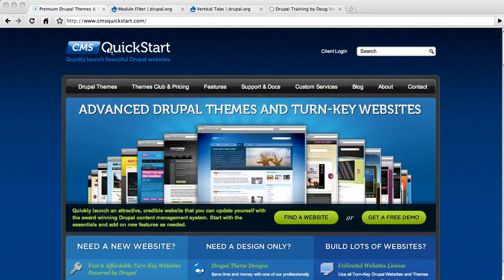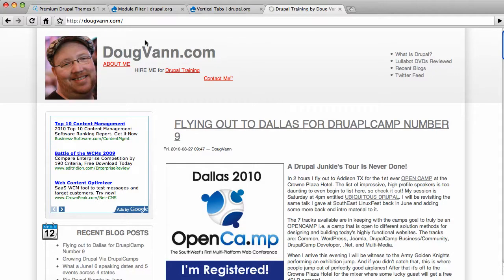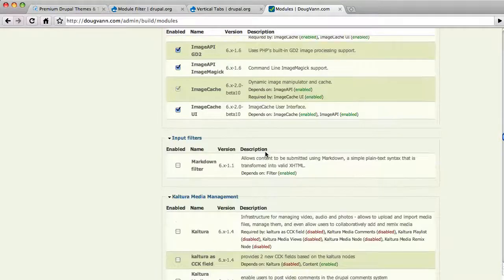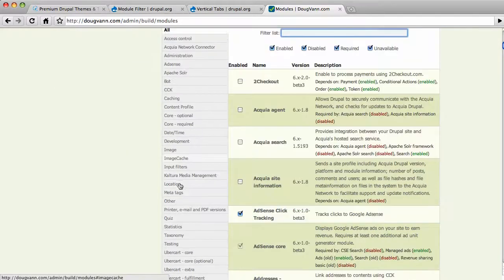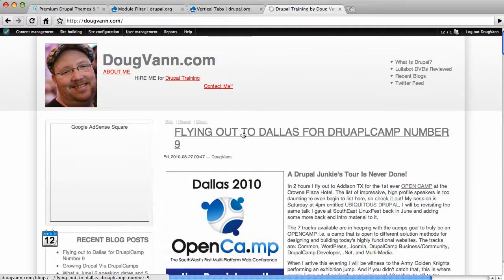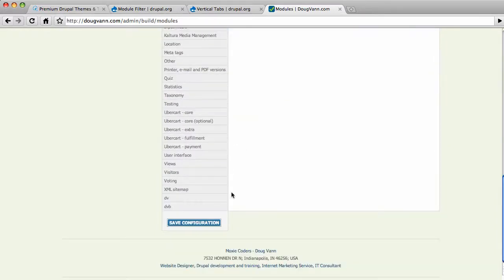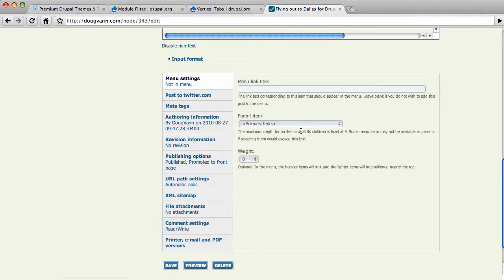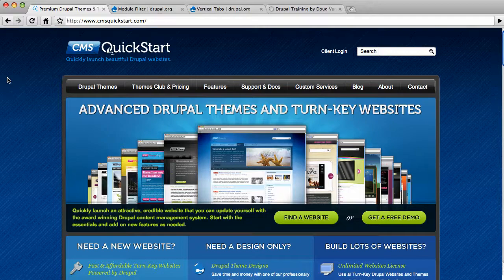Do Drupal Easier with Verticle Tabs & Module Filter